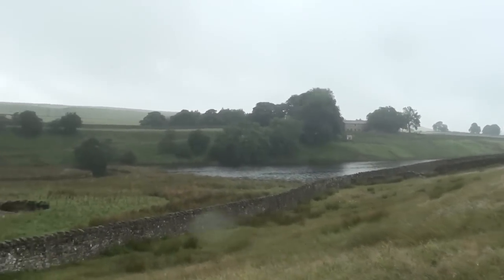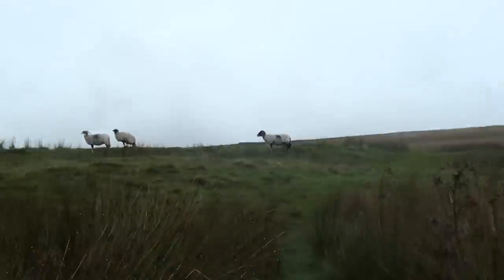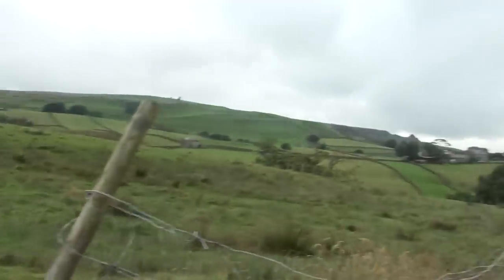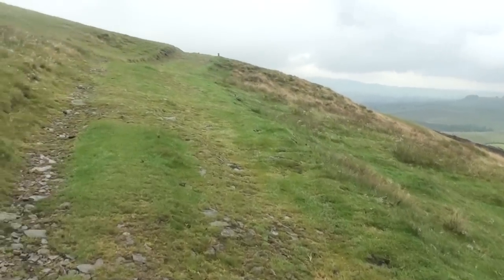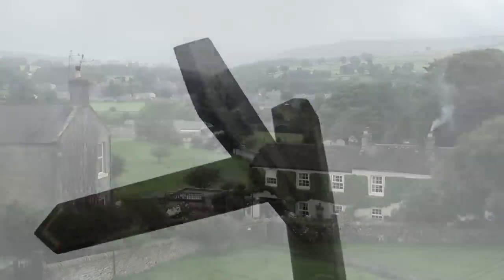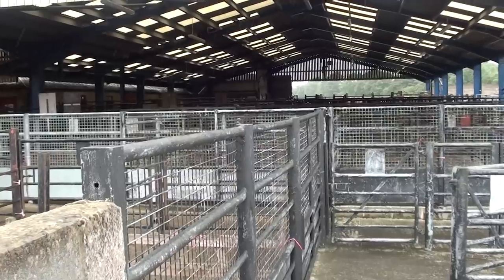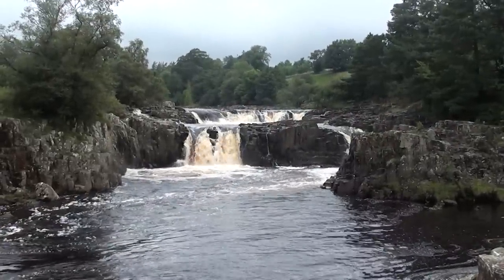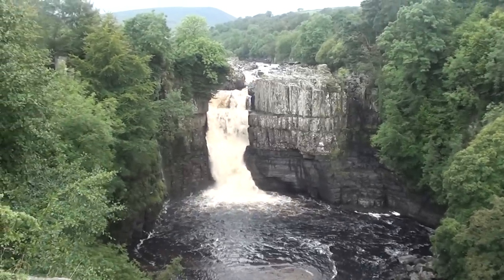Hiking England: Pennine Way - Part 13, Blackton Reservoir to Forest-in-Teesdale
A nice cool day out on the Pennine Way, following the River Tees as it flowers over both Low Force and High Force waterfalls. I stop in the small market town of Middleton-in-Teesdale and take a look around.